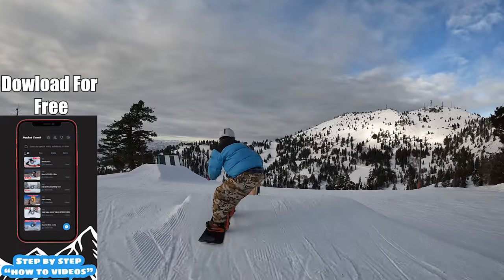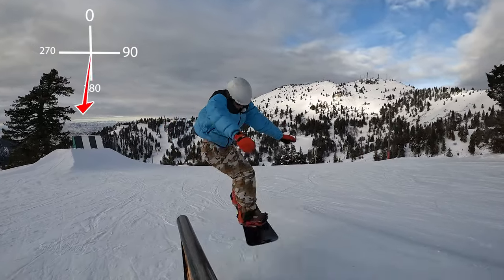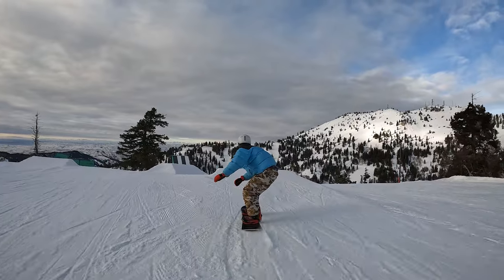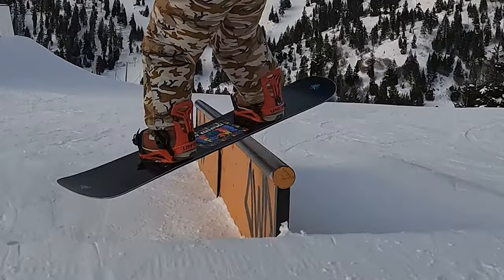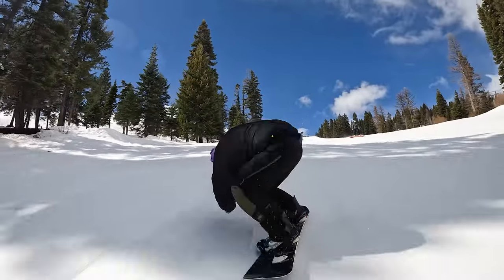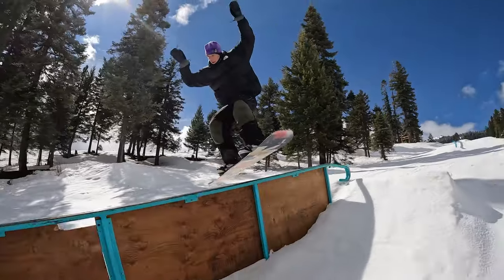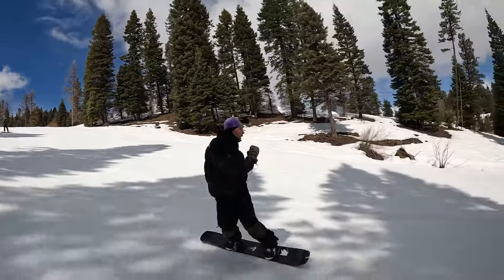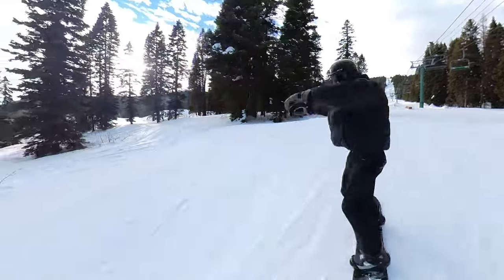HOW TO BACKBOARD SLIDE 270 OFF A RAIL - Pocketcoach Snow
Ready to amp up your rail game with some serious style? I'm Cyrus, and in this guide, we're breaking down the steps to nail the Backside Boardslide to 270 Off a Rail – a move that'll have you turning heads in the terrain park.

1. Approach with Precision:
Setting the Stage:
Approach the rail with confidence and control. Align yourself with the rail and focus on a precise takeoff.

2. Initiate the Boardslide:
Lock In and Slide:
As you reach the rail, pop a small ollie and lock into a backside boardslide. Keep your weight centered over the rail for balance.

3. Begin the Rotation:
Adding the 270 Twist:
As you slide along the rail, initiate the 270 rotation by turning your shoulders and hips in the desired direction.

4. Spot the Landing:
Visualize Your Exit:
Spot your landing as you approach the end of the rail. Keep your eyes focused on where you want to complete the trick.

5. Stomp the 270 and Ride Away:
Stick the Landing:
Extend your legs to stomp the 270 rotation. Ride away smoothly with style, showcasing your mastery of the backside boardslide to 270 off a rail.

📲 Why Pocket Coach?
Ready to add that 270 twist to your boardslide? Head over to the Pocket Coach Snowboarding App!

🤙 What's in Your Pocket Coach?

Trick Tutorials: Dive into step-by-step guides for mastering tricks, including the backside boardslide to 270.
Pro Recommendations: Learn from seasoned riders, including exclusive content from me, Cyrus!
Eager to turn heads in the park? Join me on Pocket Coach as we carve through the slopes with confidence and flair.

More trick mastery, better features, and endless stoke await! 🏂 See you on the app, and let's keep shredding!